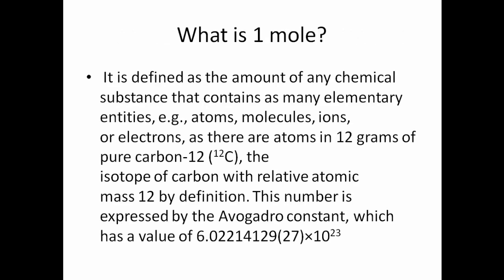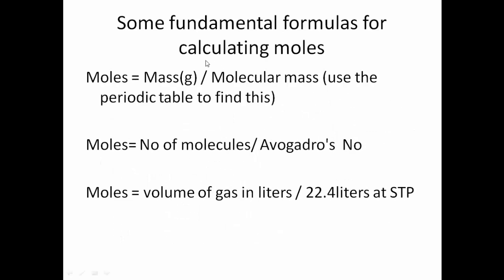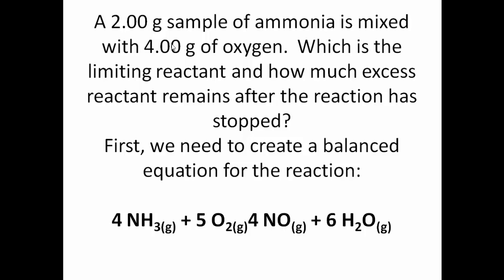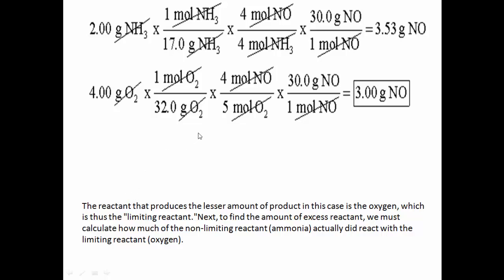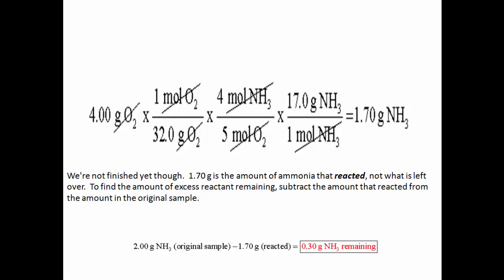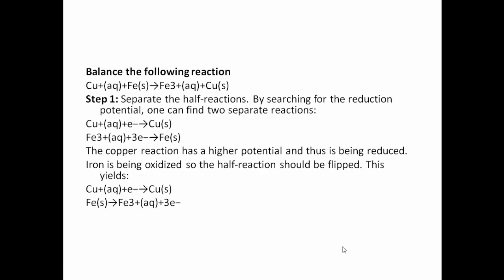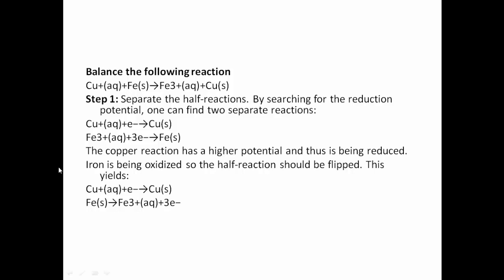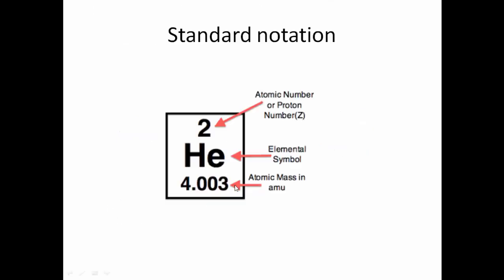basic concept of physical chemistry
mole concept, limiting reagent, balancing equations